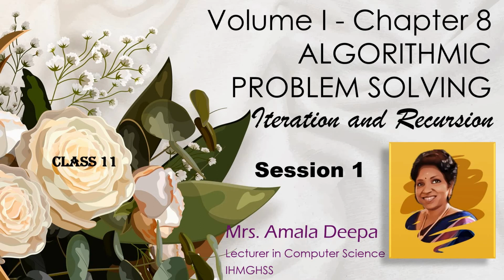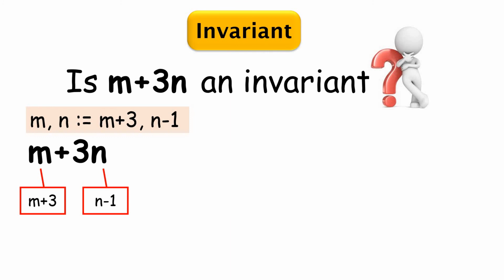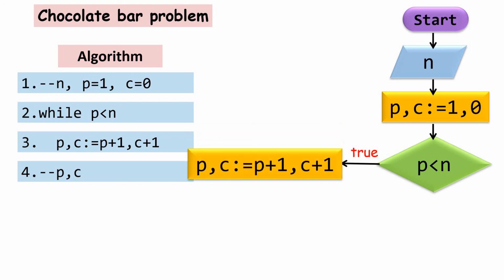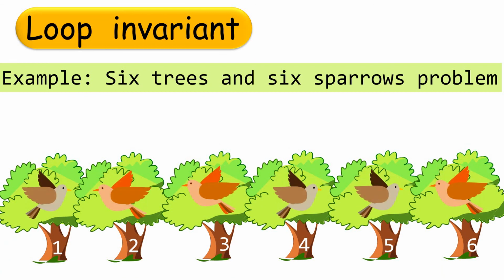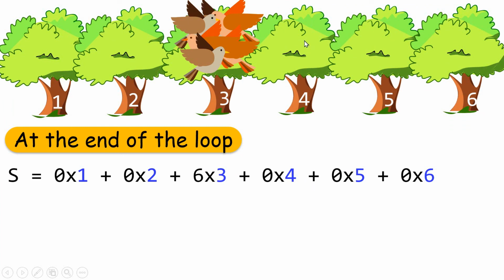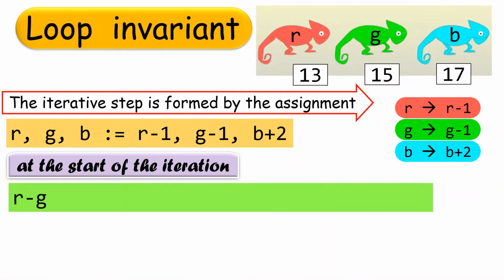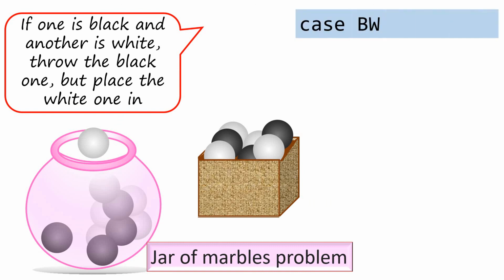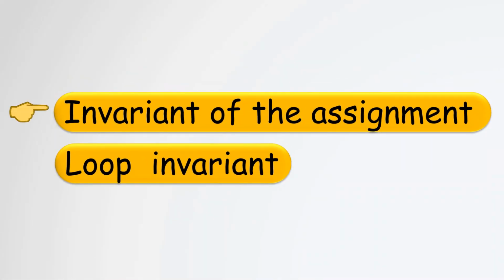XI-CS-Chapter8-Session1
Algorithmic problem solving - Iteration and Recursion - Invariant of the assignment, Loop invariant - Six sparrows problem, Chameleons of Chromeland problem, Jar of marbles problem